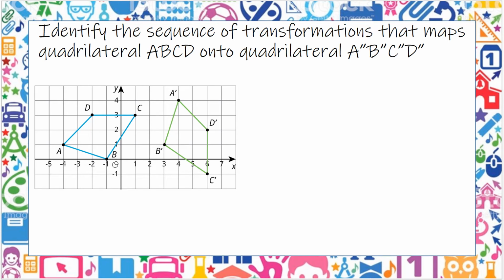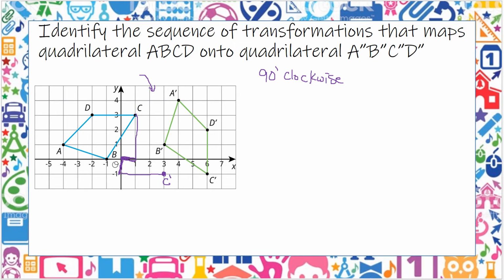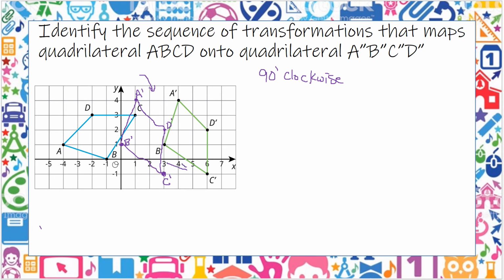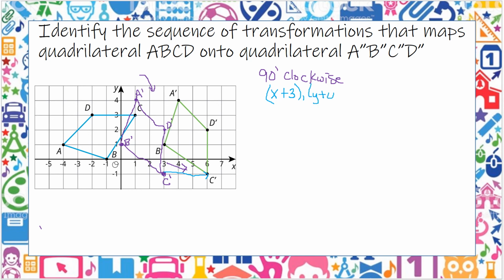Polygons and Angles Identify the sequence of transformations that maps quadrilateral ABCD onto quadr